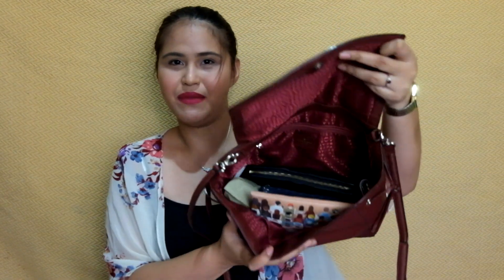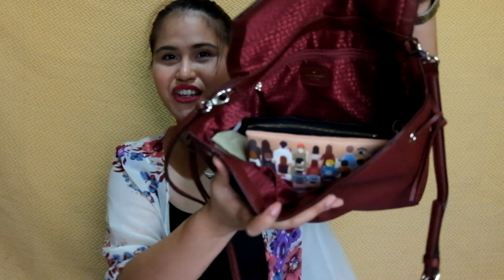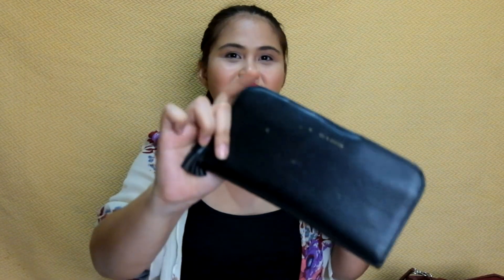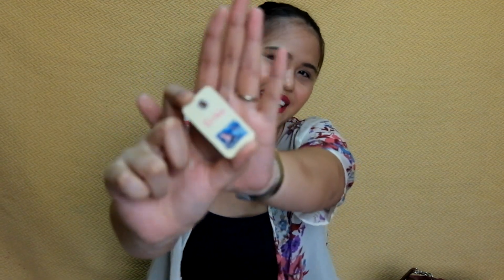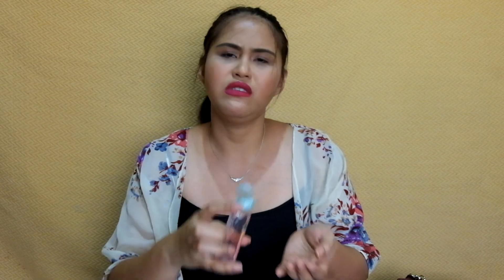What's inside my bag? (Taglish) | Maika G.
Before heading out, I wanted to check in with you guys. Here's a quick video update of what's in my bag and some chitchat as well. Hope you enjoy! :)

Do you have any suggestions on what I should do on my next video? Let me know down in the comments section.

xoxo,
Maika G.💛